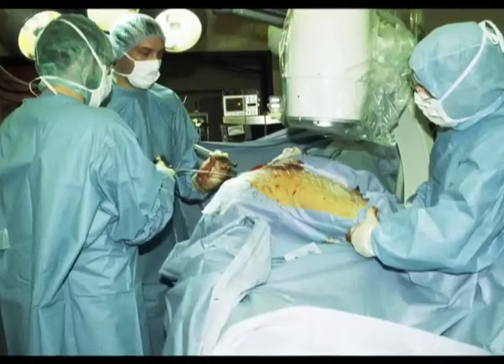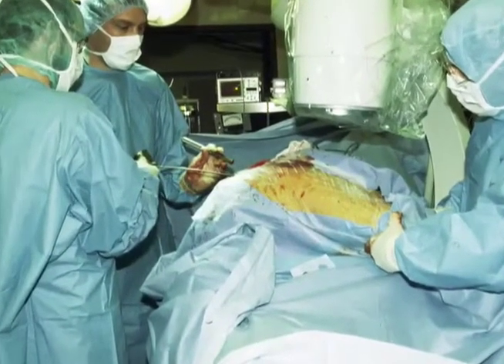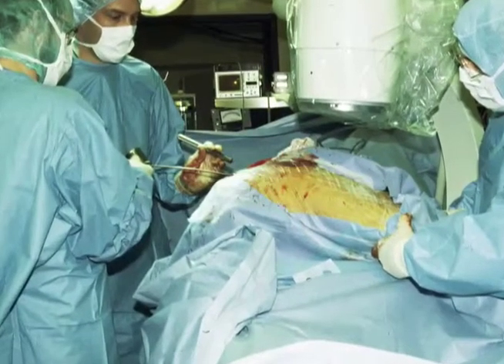Harborview Dr Clawson